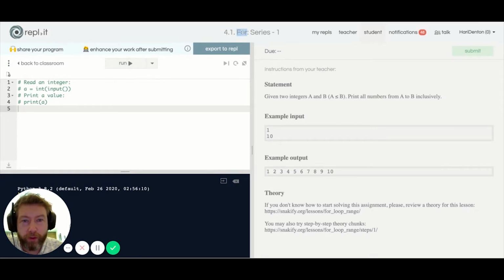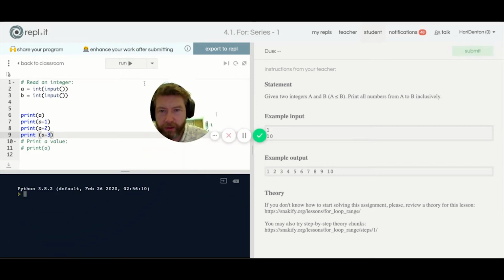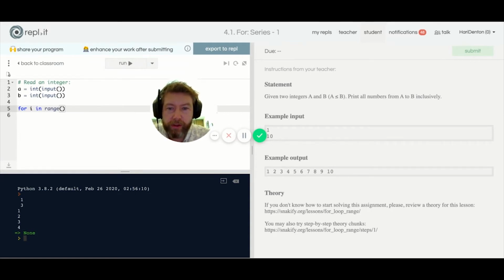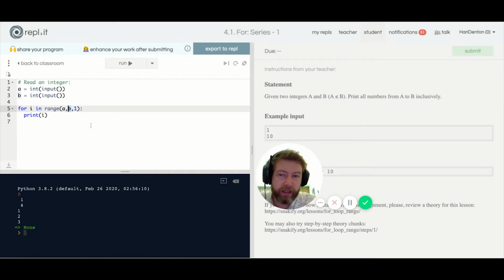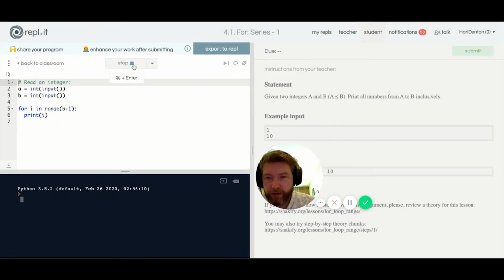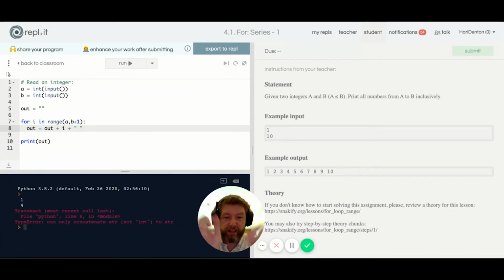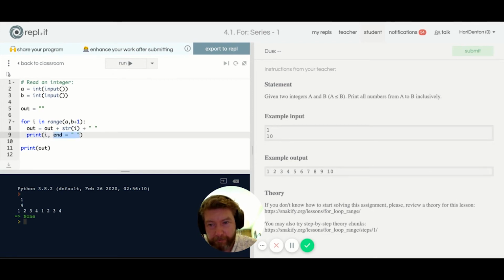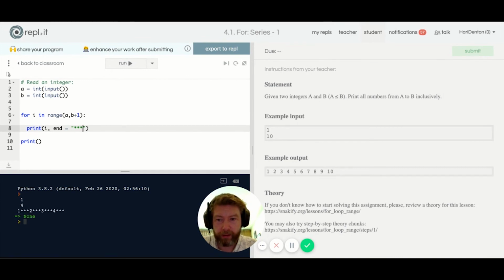Unit 4.1 | For Loops | CodingBytes Python REPL.it speedrun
In this video, Mr. Denton speedruns unit 4.1 of the REPL.it. This unit contains a problem that focuses on for loops in python.